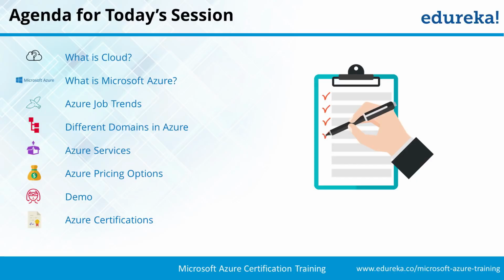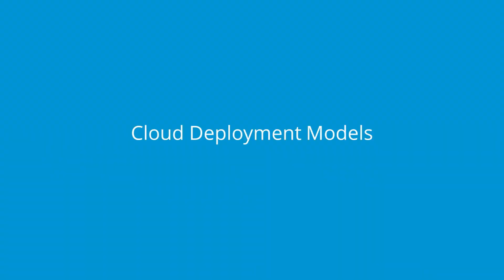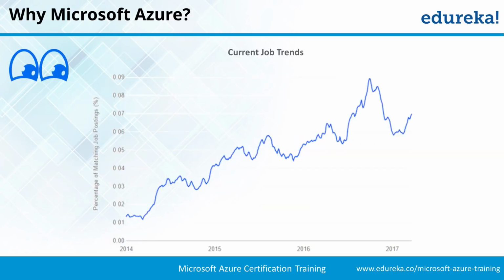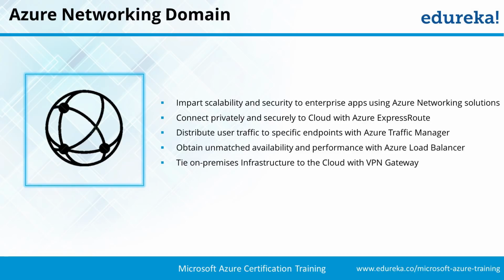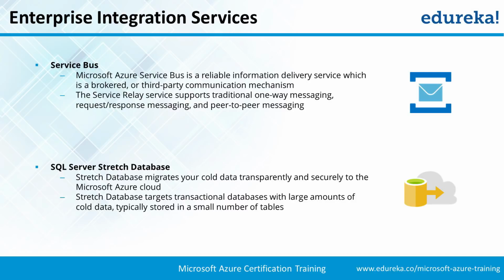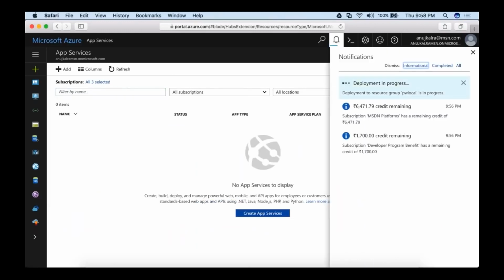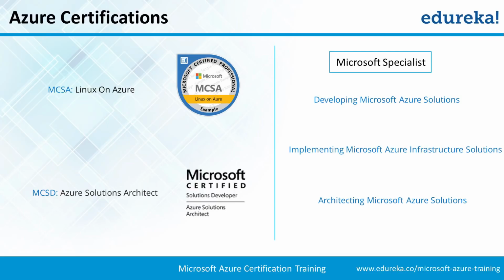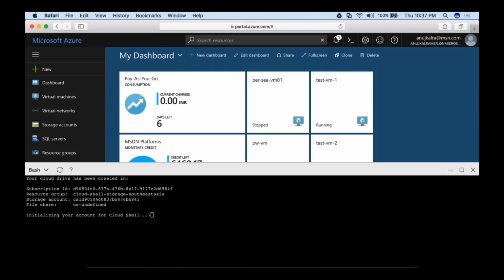Microsoft Azure Tutorial For Beginners